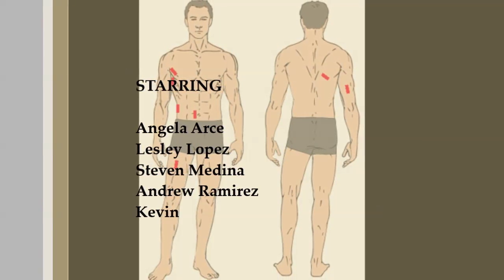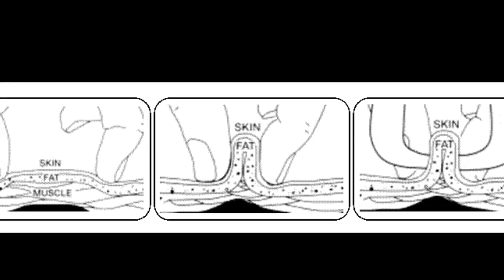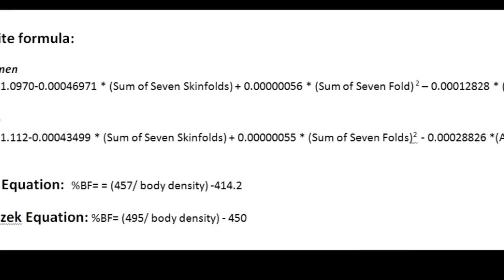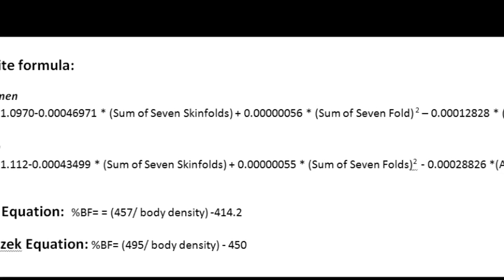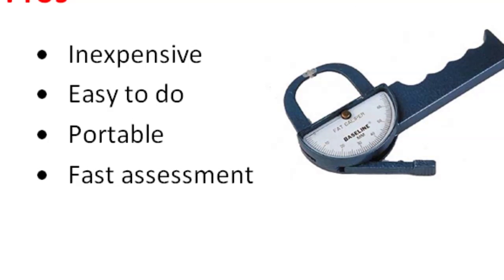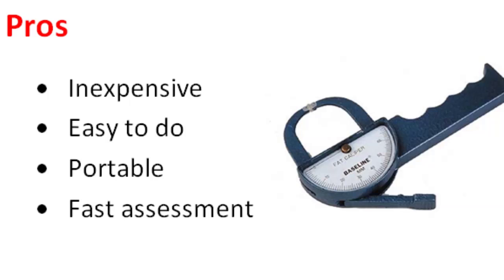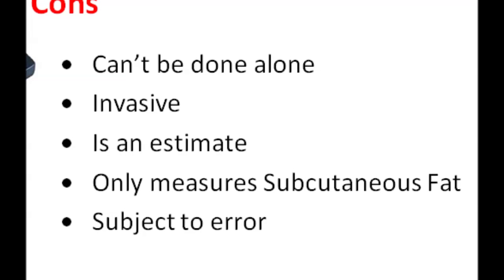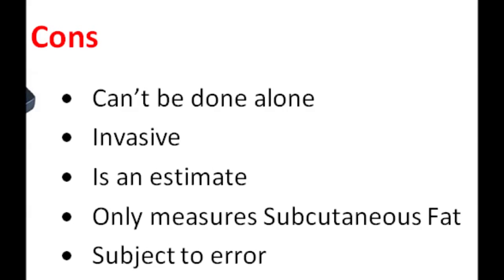Skinfold : Lab 2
Fitness Programs Lab1
Friday 7:30
By: Angela Arce, Lesley Lopez, Steven Medina, Andrew Ramirez, Kevin